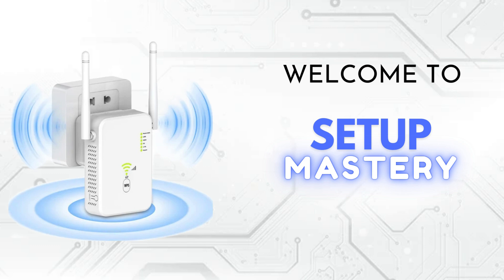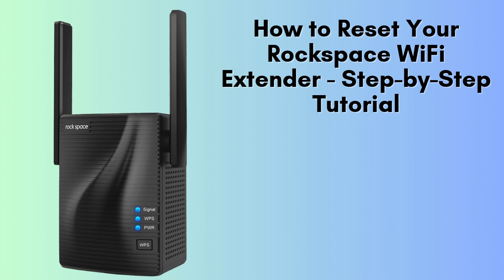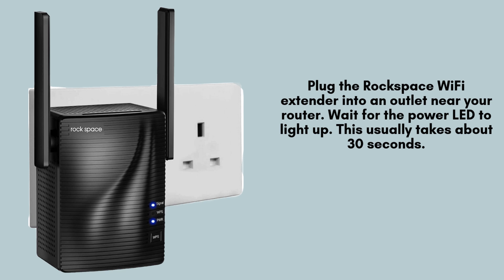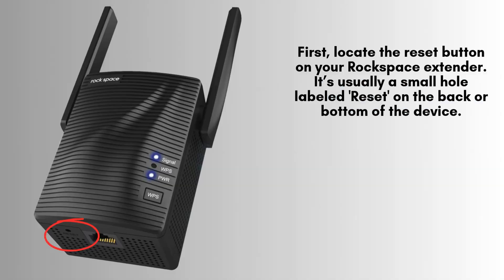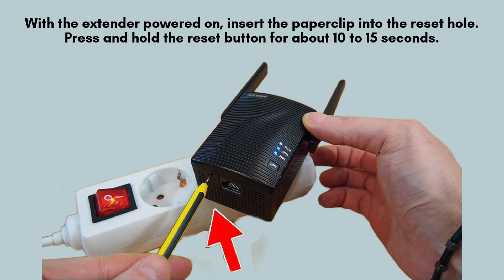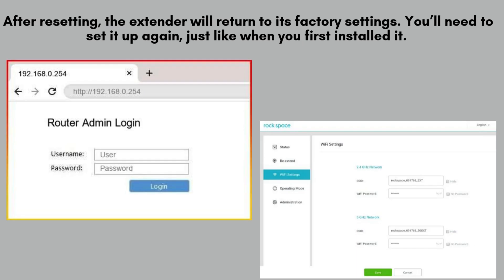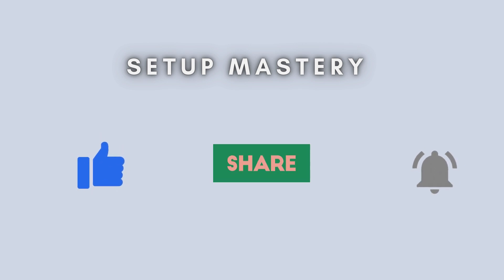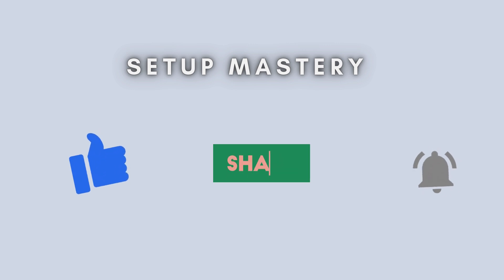How to Reset Your Rockspace WiFi Extender - Step-by-Step Tutorial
Learn how to reset your Rockspace WiFi Extender with this step-by-step tutorial. Restore it to factory settings, fix connectivity issues, and improve your network performance quickly and easily!
00:00 Welcome to Setup Mastery
00:21 Introduction to the Rockspace WiFi Extender
01:01 The Ultimate Setup Guide: Step-by-Step Instructions
02:21 Helpline

Together, let's make the Reset of Rockspace WiFi Extender for everyone with "Setup Mastery".